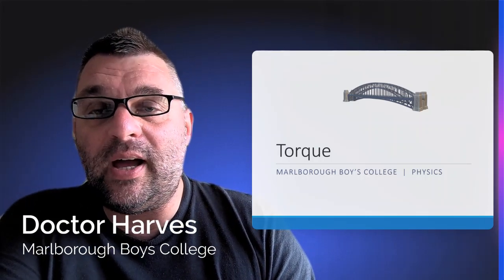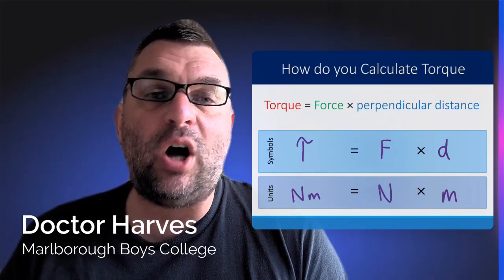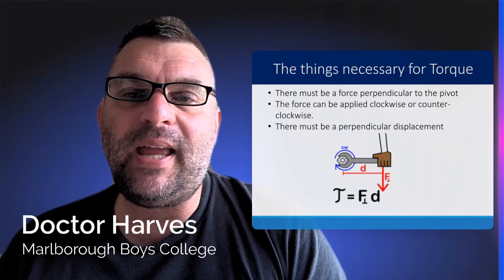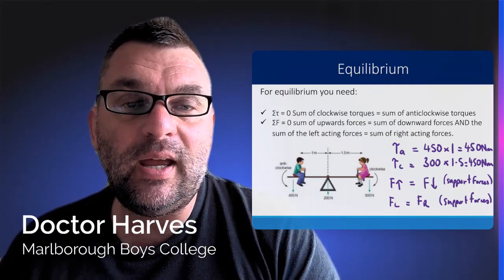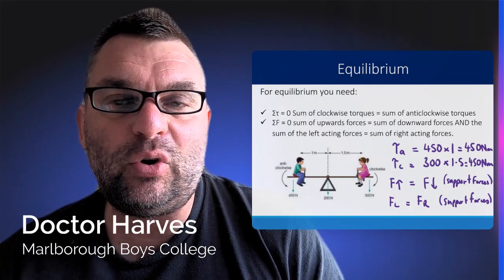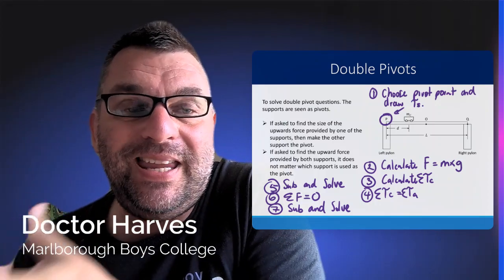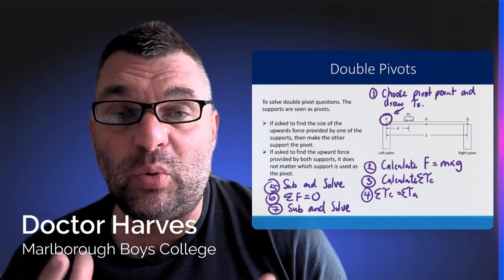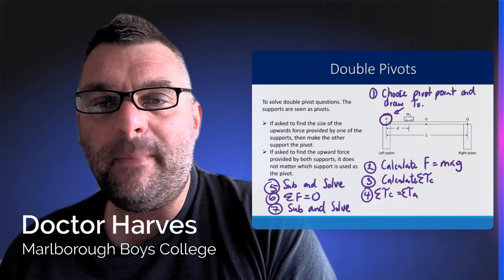L2 Physics Torque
Lesson on NCEA Level 2 Physics Mechanics on torque